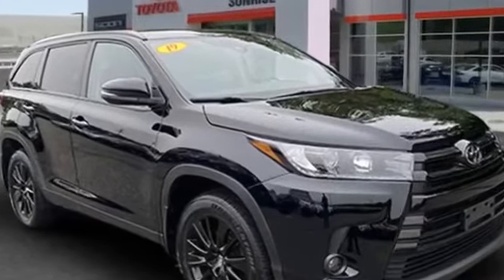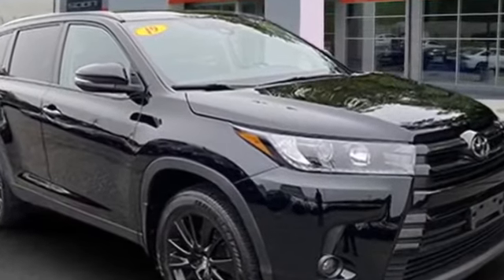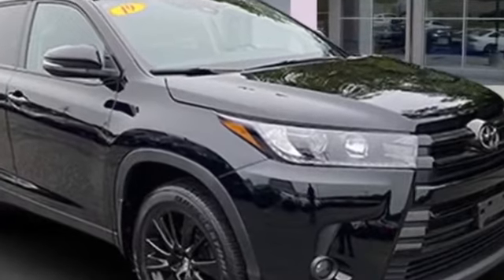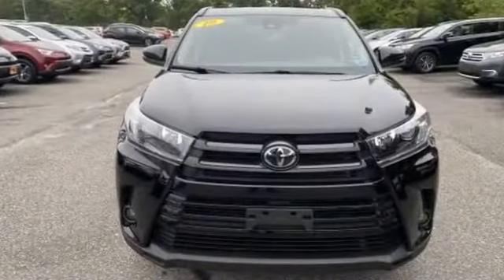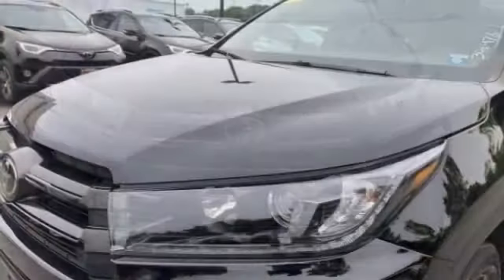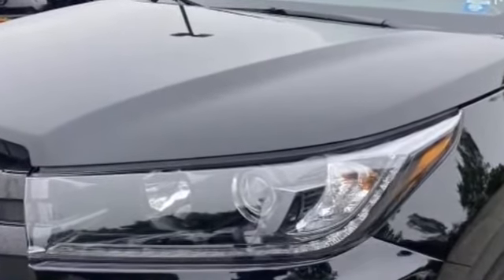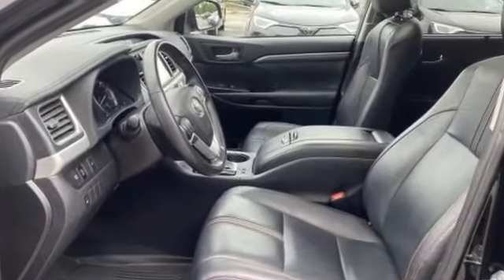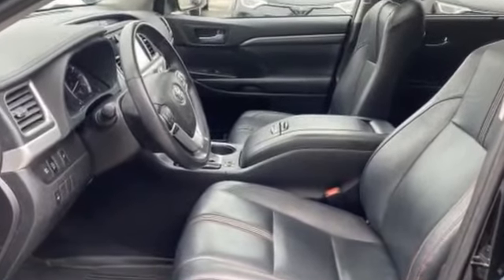Used 2019 Toyota Highlander SE Oakdale, Patchogue, Long Island, Bohemia, Sayville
2019 Toyota Highlander SE 5TDJZRFH5KS977971 Video